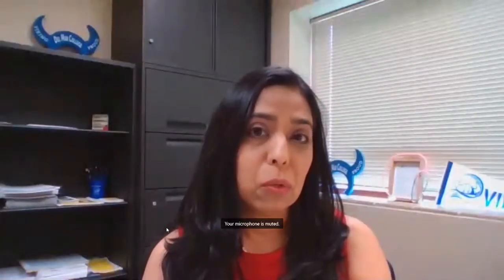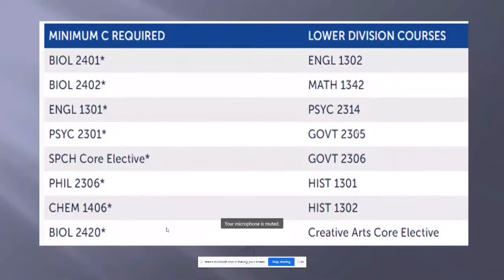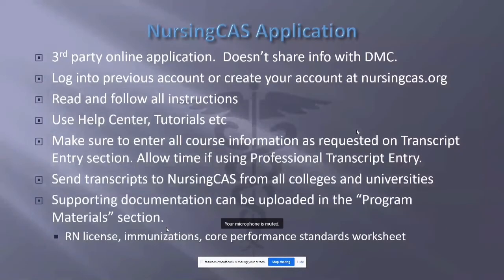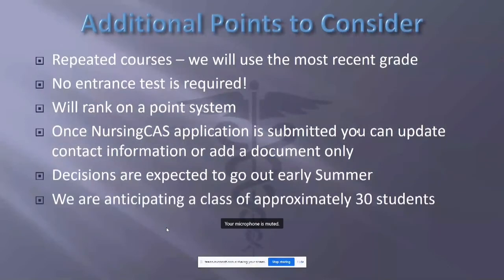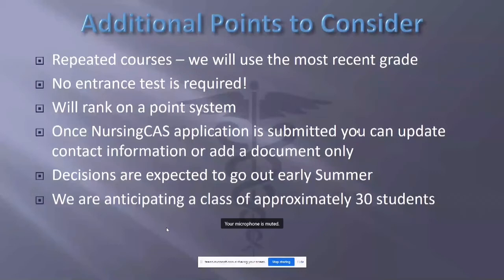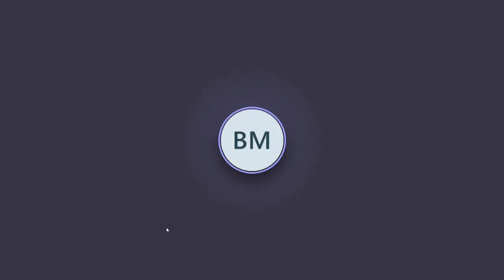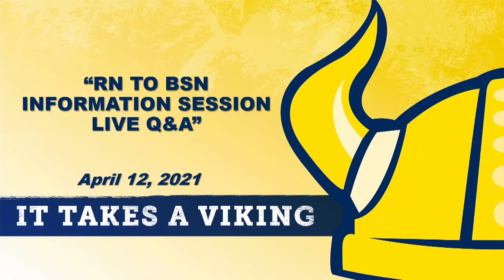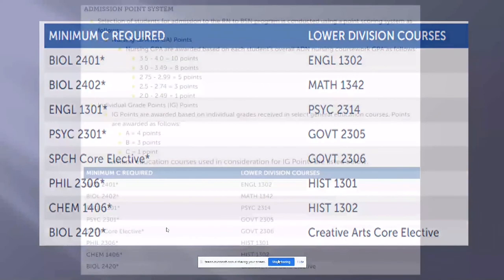RN to BSN Information Session Live Q&A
Are you interested in nursing as a career? Do you want to apply to the Del Mar College Nursing program but aren’t sure which classes to enroll in to get started? What is the TEAS Test, and when should you take it? What is the selection process for a spot in the next class? Is Del Mar College starting a RN to BSN program?Join the Department of Nurse Education faculty for a live session and get answers.